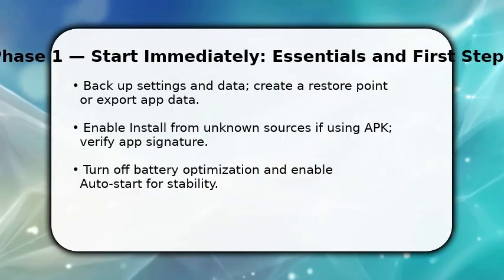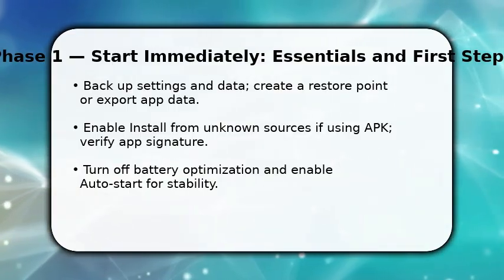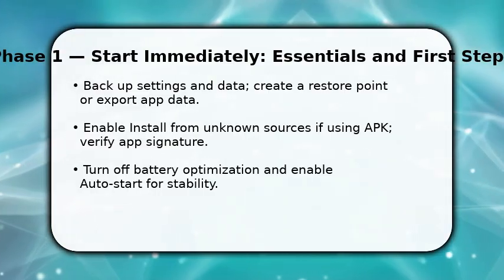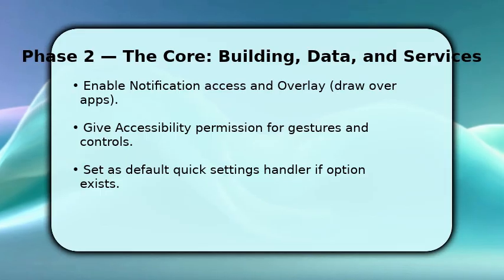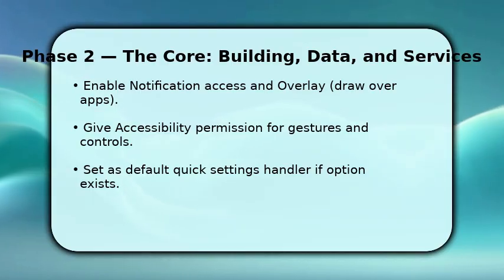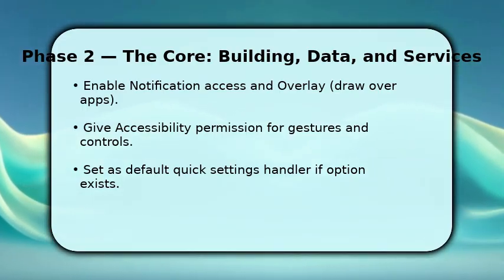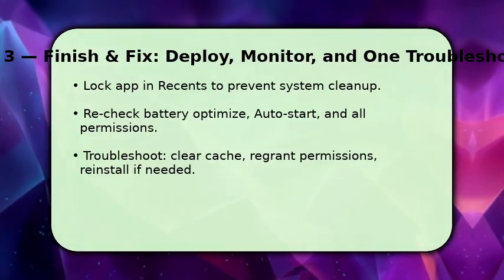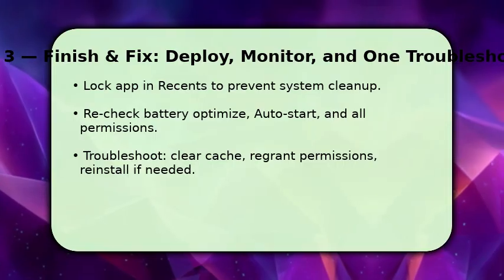How to Use Mi Control Center App Permanently (full Guide)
How to Use Mi Control Center App Permanently (full Guide) | 🔒 Surfshark VPN Deal — Stay private and secure. $1.99/mo + 3 Months Free ▸

Discover the ultimate guide to using Mi Control Center on your device for seamless management of settings and features. This comprehensive tutorial covers installation, customization options, advanced functionalities like setting up automation rules, integrating with other apps, troubleshooting common issues, and ensuring a permanent setup.

Mi Control Center, permanent use guide, install Mi app, customize settings on Xiaomi devices, setup automation for control center, integrate third-party applications with MI CC, troubleshoot Mi Control Center issues, Xiaomi device management tutorial